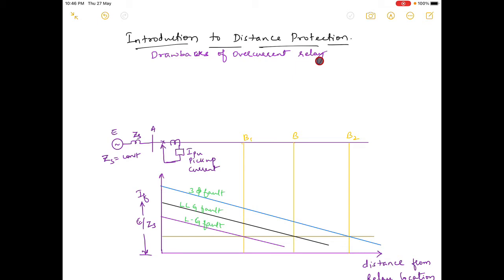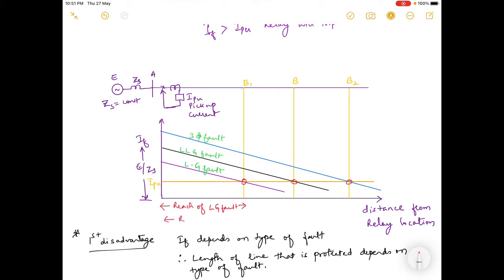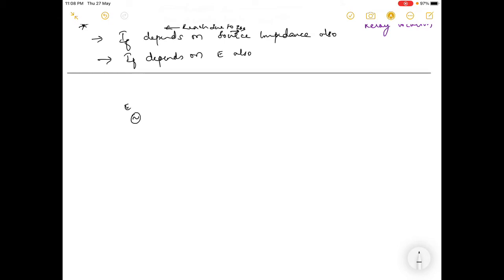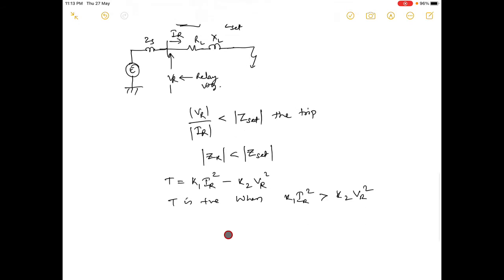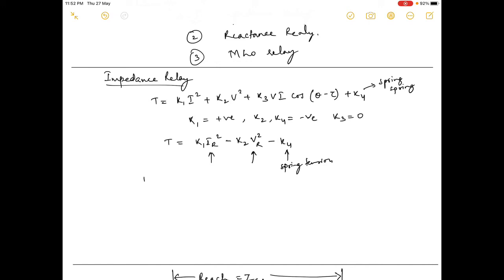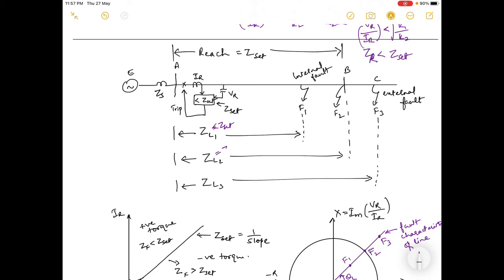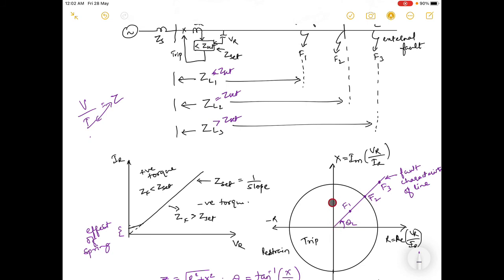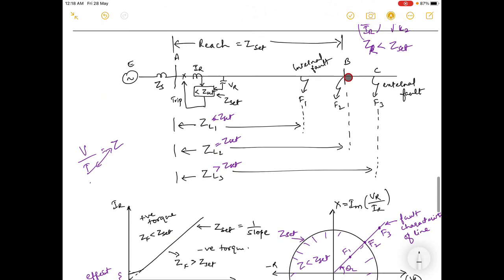Distance Protection part 2